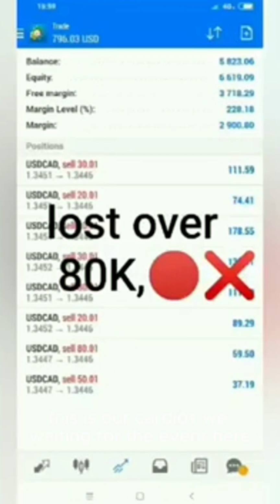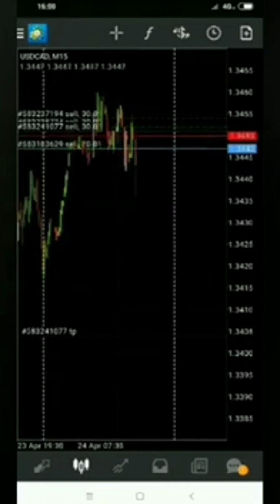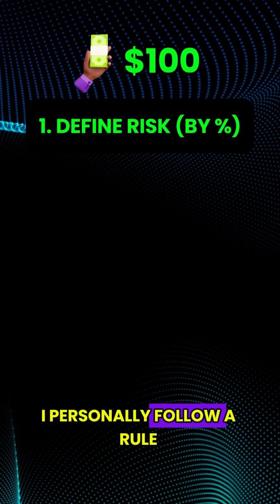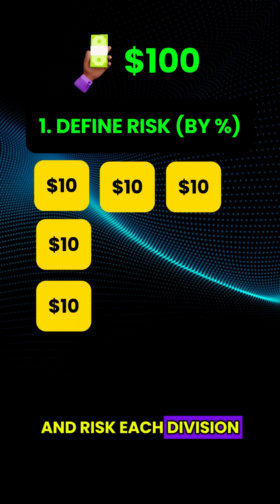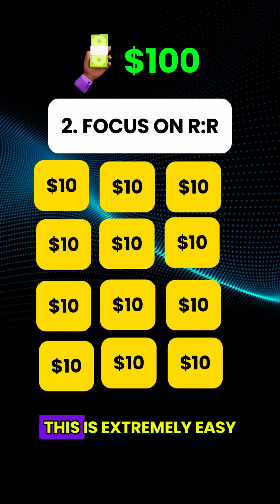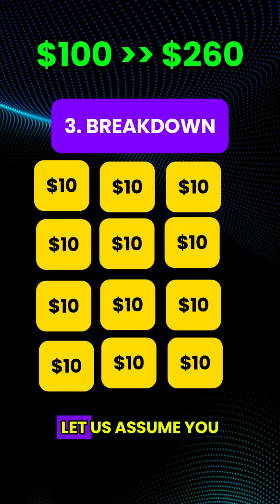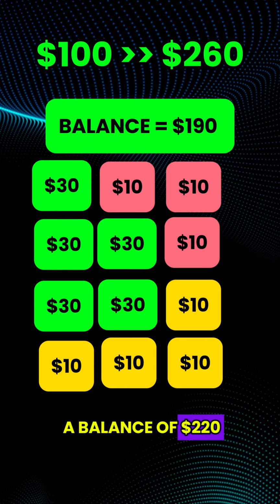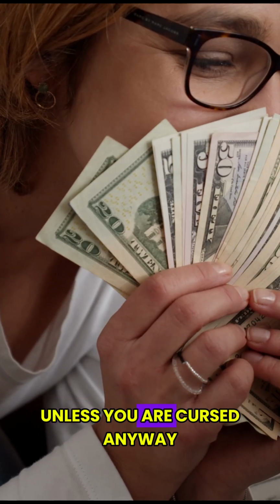Avoid blowing your forex accounts (Forex Trading Tip)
risk to reward, best trading psychology, how to flip your account.